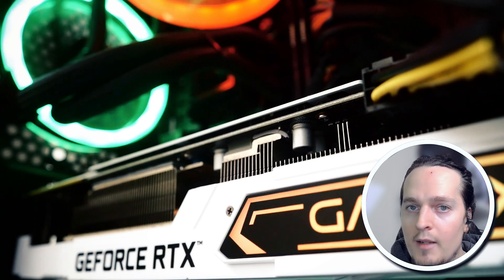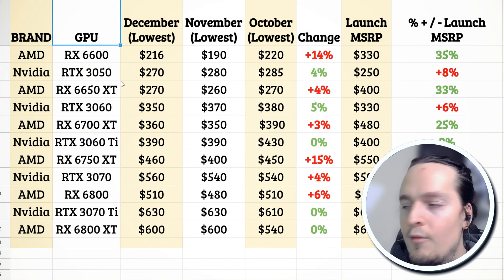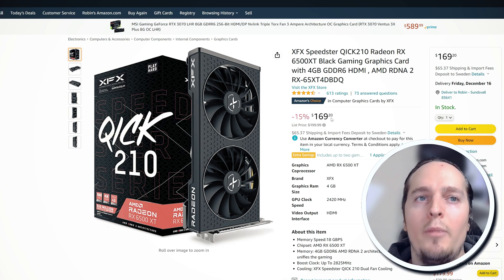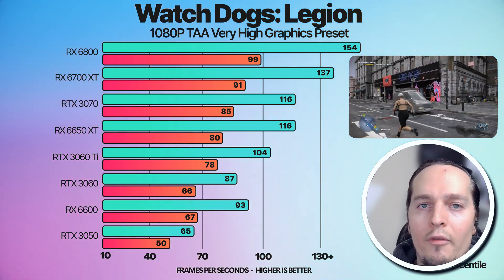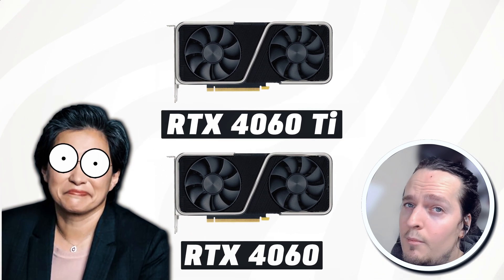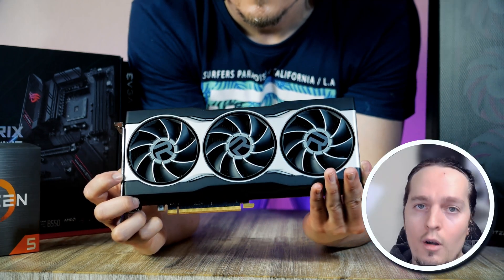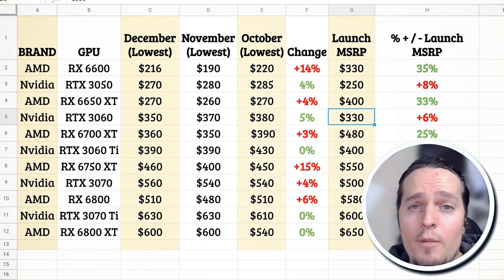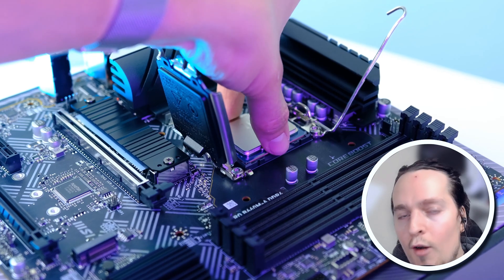BEST GPUs to buy in December 2022!!!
With GPU prices coming down, but not evenly for all GPUs, it can be a confusing market. You should not look based on MSRP, but instead look at which GPU offers the best performance at the actual price it sits at in the current market.

🔥Best value 1080p GPU

🔥Best value 1440p GPU

🔥Best value 1440p RT GPU

0:00 Choosing a GPU is difficult with all the new GPUs coming out right now
1:07 Latest GPU Pricing in December 2022 (Data from PCPartPicker)
2:23 Best $150 GPUs (1080p Medium Settings)
2:57 Best Budget LP Gaming GPU
3:21 Best value 1080p GPU (Best $200 GPU)
4:51 What about Nvidia features vs AMD? (Ray Tracing, DLSS, FSR, etc)
5:40 Best $220-$270 GPUs
5:54 When will we get new low/midrange GPUs?
6:45 If you want to go up to $300
6:54 What about $350?
7:32 What about the 3060 Ti?
7:59 Best value 1440p GPU
8:08 Best $500 GPU (Best value 1440p Ray Tracing GPU)
9:03 Why not the RX 6800XT or RTX 3080?